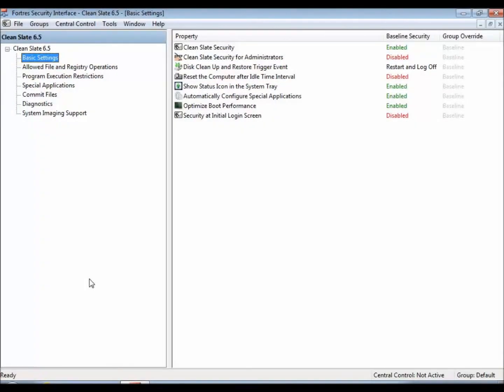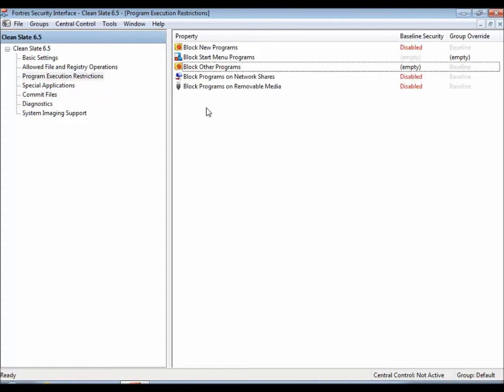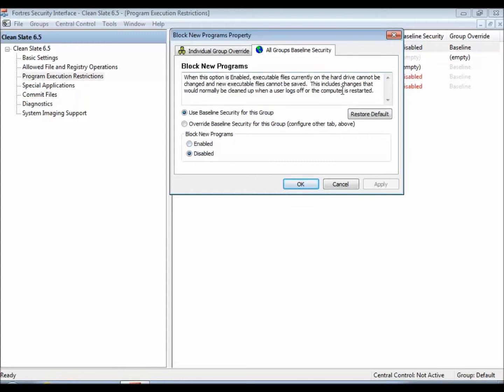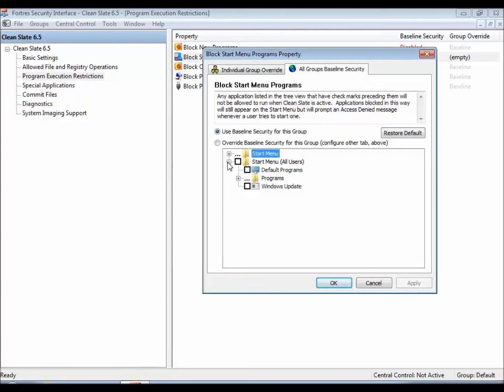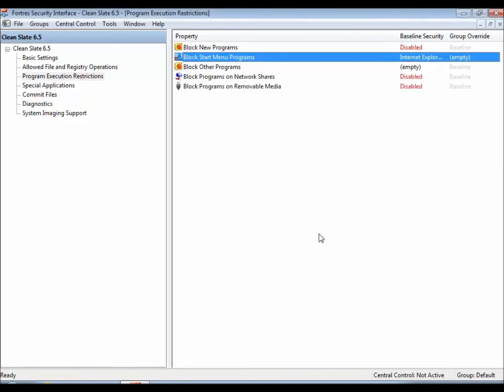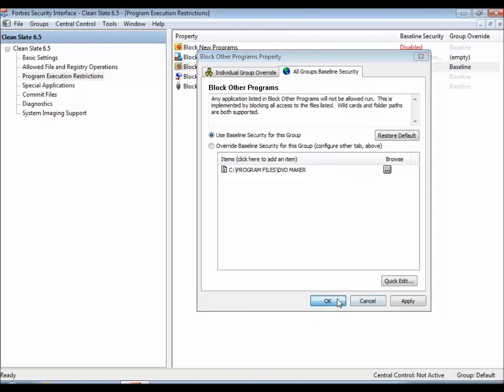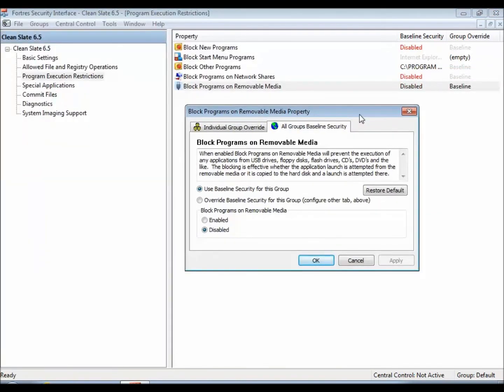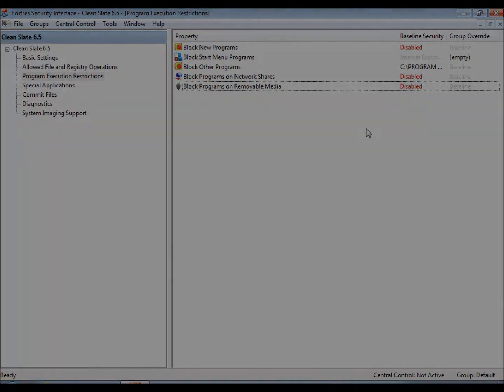Program Execution Restrictions in Clean Slate 6.5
Here's a quick rundown of all of the options inside of Program Execution Restrictions within Clean Slate 6.5